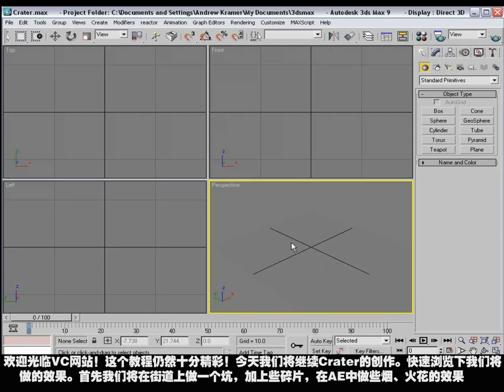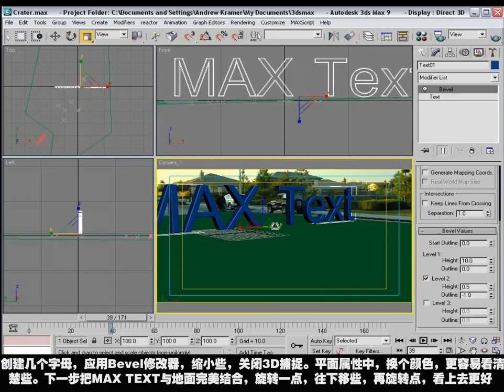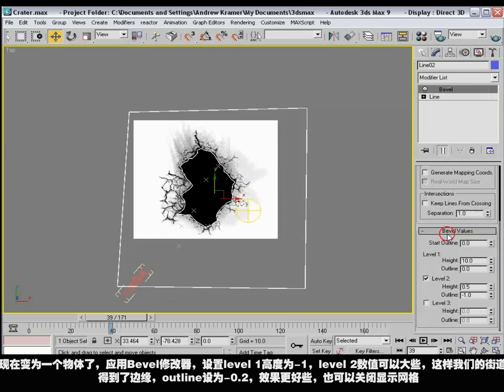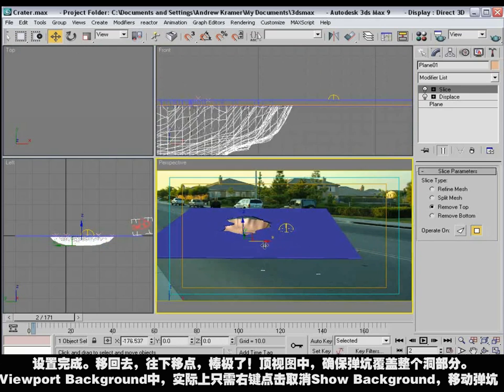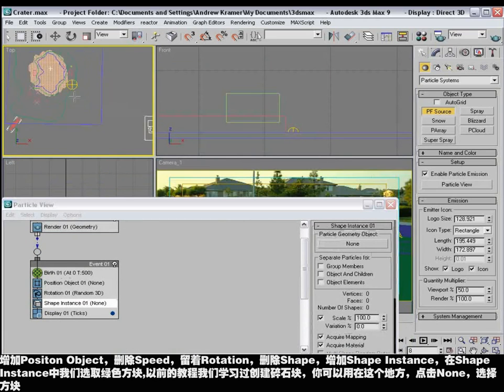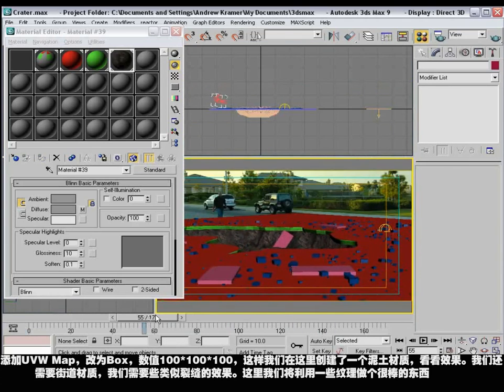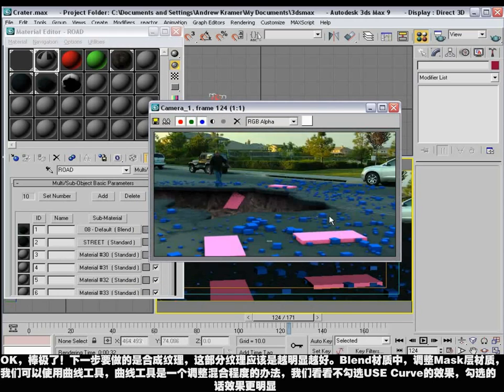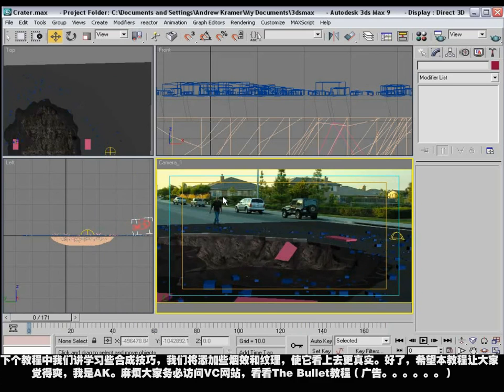CG天下中文字幕组出品videocopilot系列 75 3D Crater p2